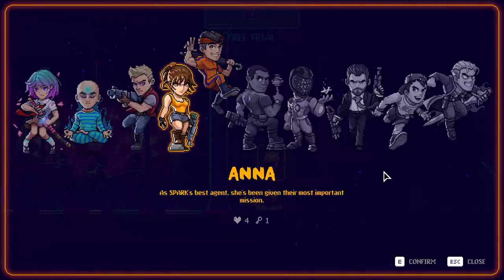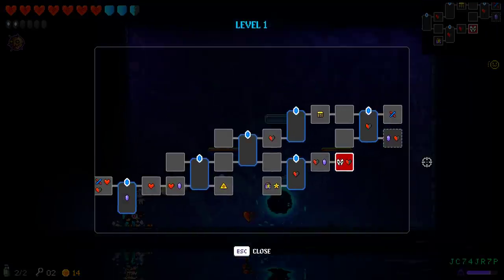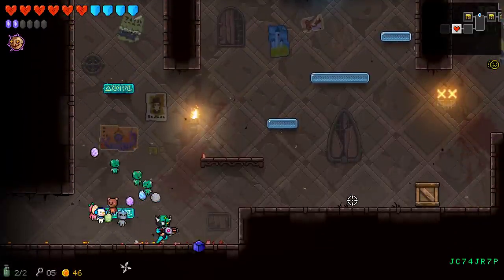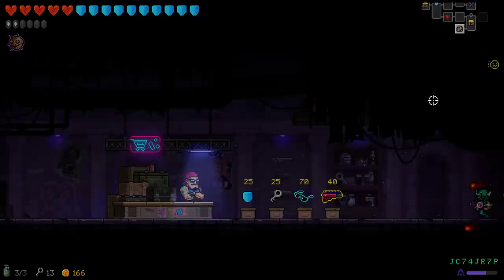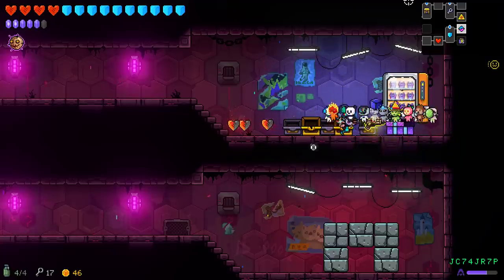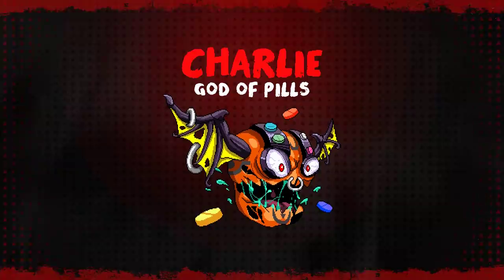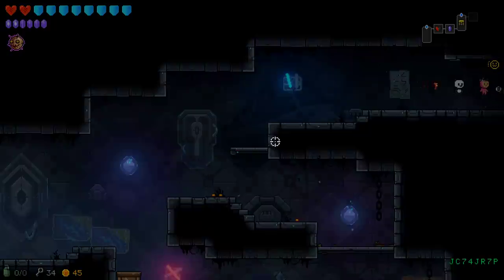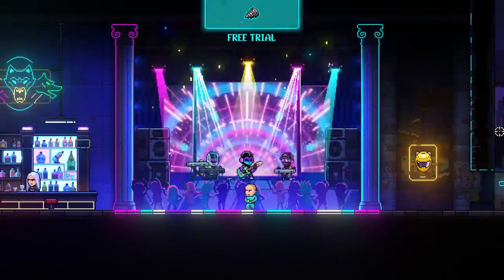SHOOTING 100 BULLETS A SECOND (LITERALLY)!! | Let's Play Neon Abyss | Part 13 | RELEASE PC Gameplay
Neon Abyss is a frantic, roguelite action-platformer where you run ‘n’ gun your way into the Abyss. Featuring unlimited item synergies and a unique dungeon evolution system, each run diversifies the experience and every choice alters the ruleset.

Let's Play Neon Abyss 1080p 60fps HD PC Gameplay!

Combining furious run ‘n’ gun action and deep, roguelike mechanics, Neon Abyss pits you as a member of ‘Grim Squad’ – a task force set-up by Hades himself to infiltrate the Abyss and defeat the New Gods. Death is not the end as every time you die, you’ll find yourself more empowered than before.

As you progress through each dungeon, random item drops will be key in helping you infiltrate the Abyss and these passive effects can stack between every item. With no limit to how many can apply; a wide variety of combinations will make each run unique.

With each run, you will be able to unlock new rooms, items, bosses, special rules and even new endings! This means each dungeon is unique and expandable, being tailored to your own specific playstyle.
Hatch and Evolve Pets
If you need some company on your journey into the depths of the abyss, or just some additional firepower or assistance, eggs can be found which will turn into a random pet that has a special ability and will evolve the longer you survive.
Mini-Games
Take a short break from slaying minions and take part in random mini-games that will also bag you some loot! Jump into Piano Performances, Meditation Challenge, Dance Competitions, and more – staying alive just got a lot more interesting!